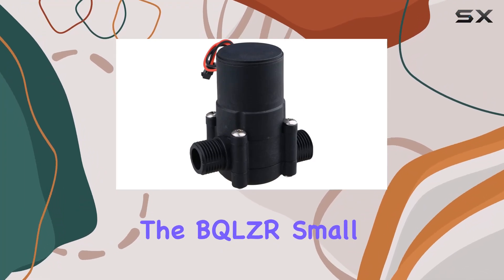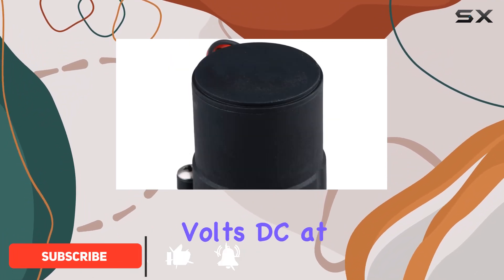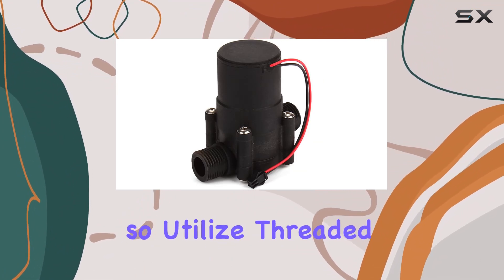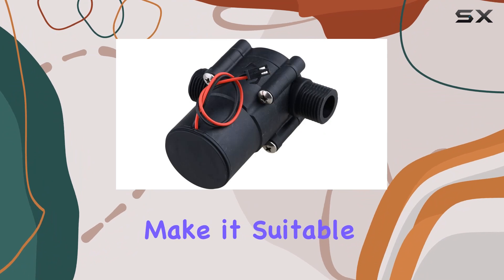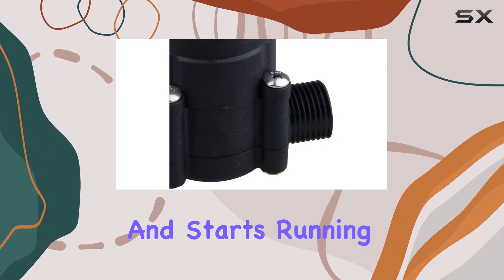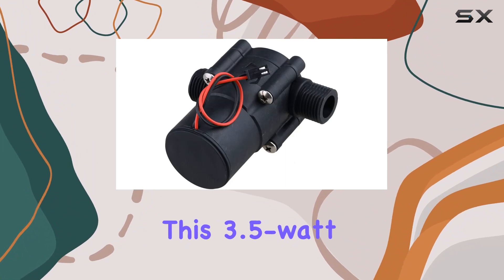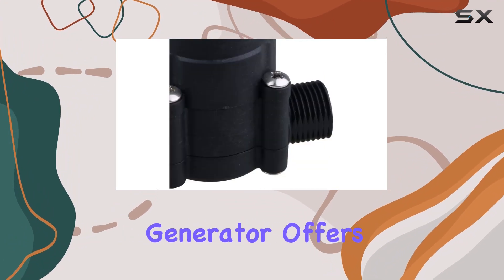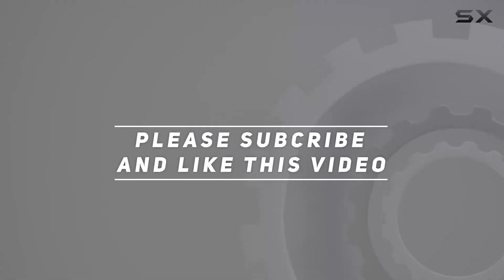BQLZR Small Portable Micro-hydro Generator Flow Water Charger Hydroelectric Power 3.5w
0:00 Intro
0:06 Review

Things that we mentioned in this video:
BQLZR Small Portable Micro-hydro : B00K74GPVM